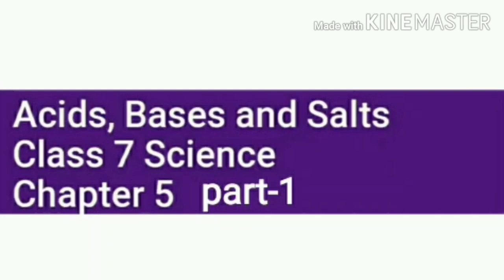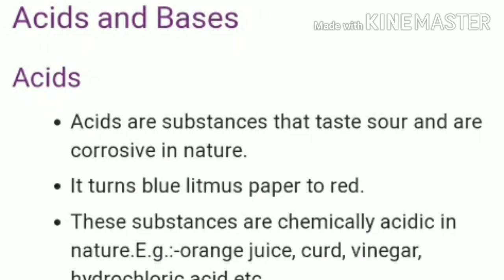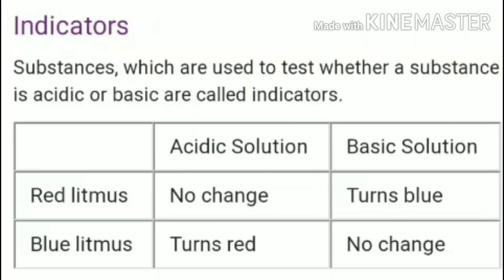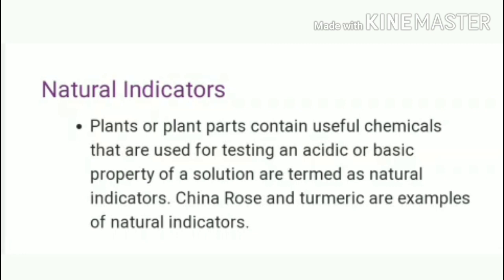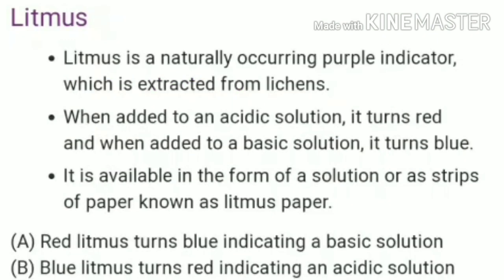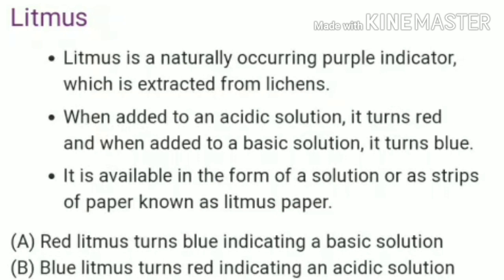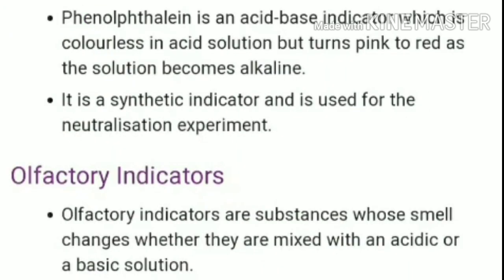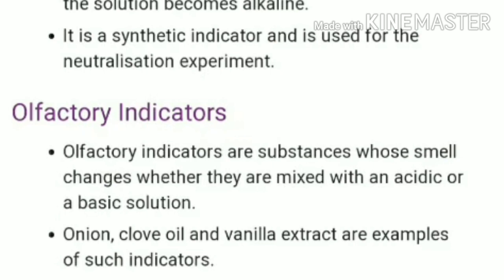EM STD 7th SCIENCE CH 5 PART 1